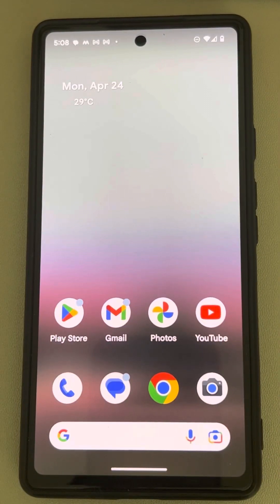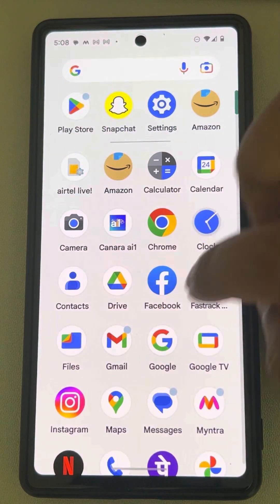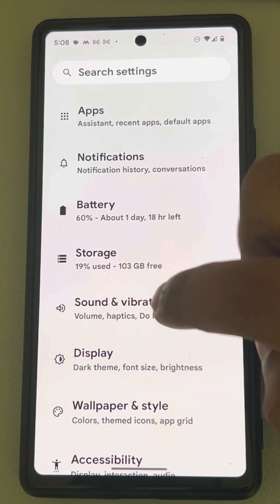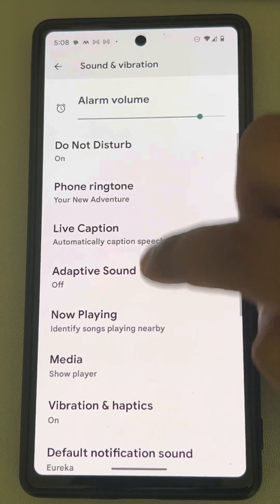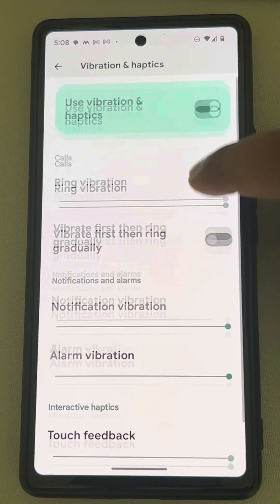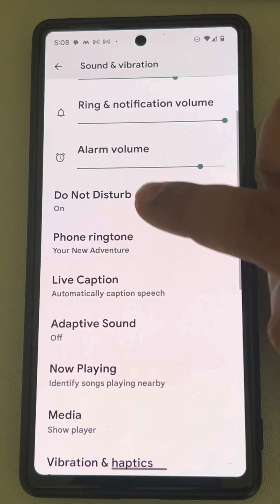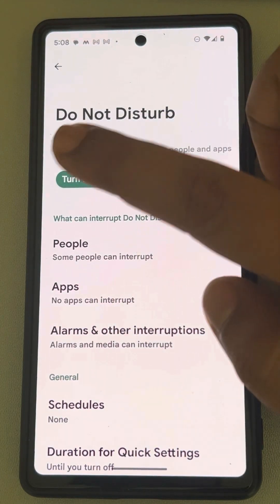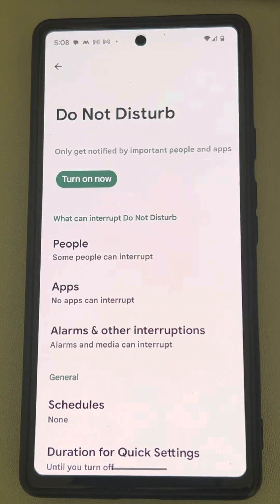Vibration not working on android phone Fix